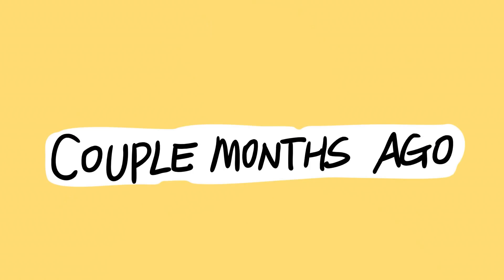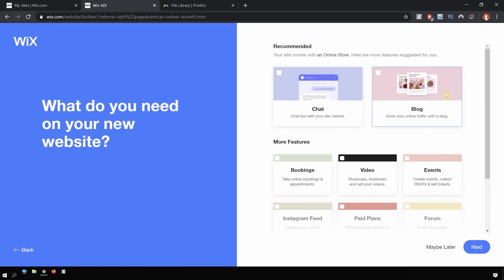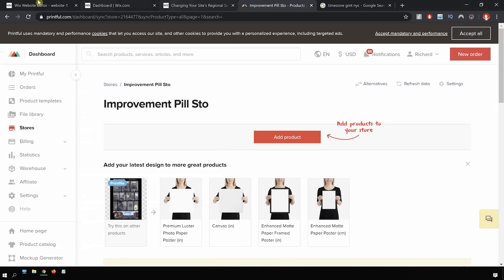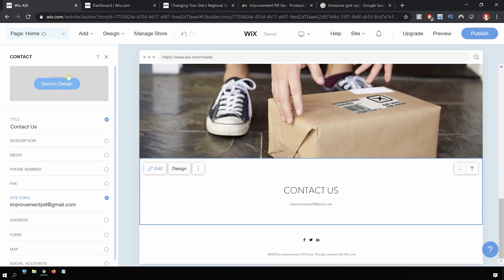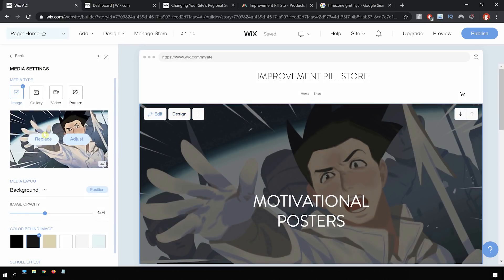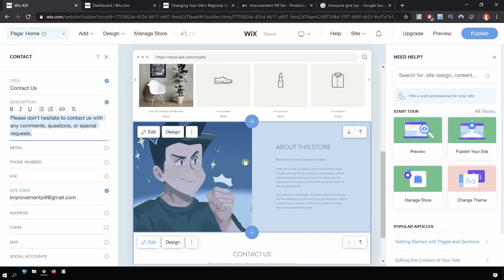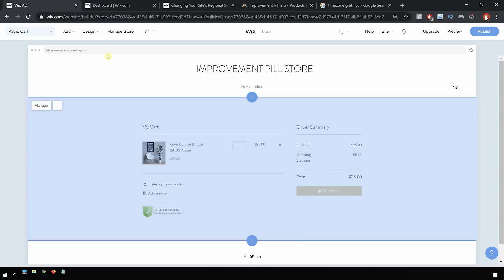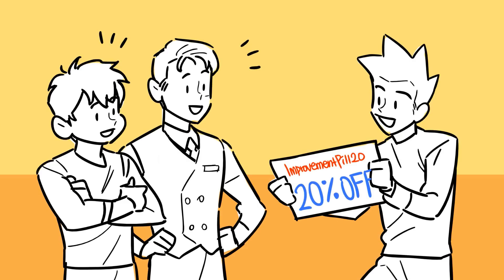How To Build An Ecommerce Website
Timestamps:
01:01 - How to log in to Wix
01:15 - How to create and edit a new online store template in Wix
03:30 - How to add products (posters) to a Wix store
04:54 - Customizing the details of the store
06:51 - How to upload and change the images of your Wix store
08:30 - Customizing homepage images and text
11:47 - Customizing the product gallery
12:18 - How to edit a product page on your Wix store
13:05 - How to edit the Thank You page
13:52 - Preview of the Improvement Pill Wix store

However we did not have any sort of ecommerce website online store set up at the time. So today I've decided to show you how to build an ecommerce website from scratch using Wix!